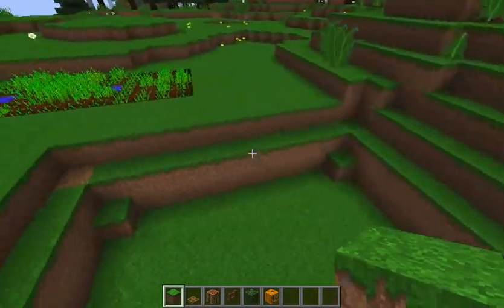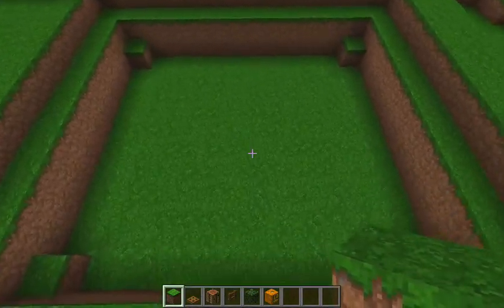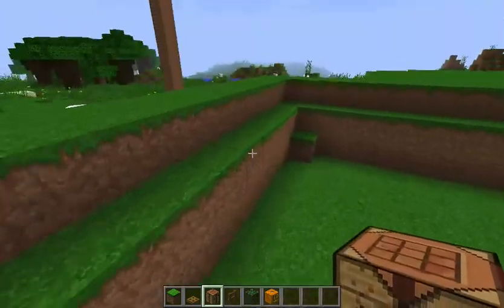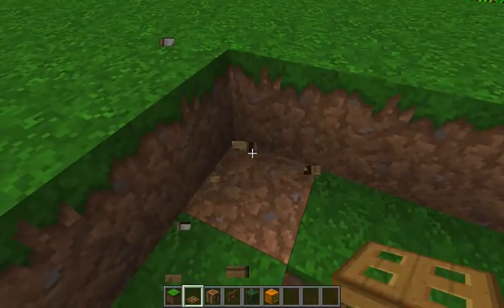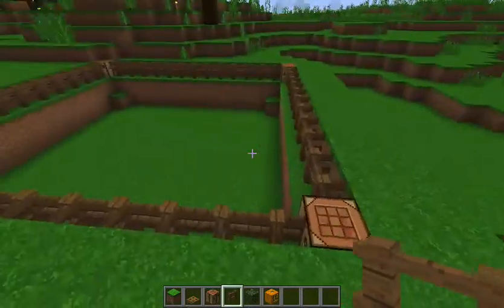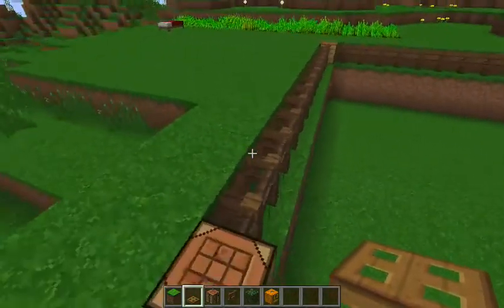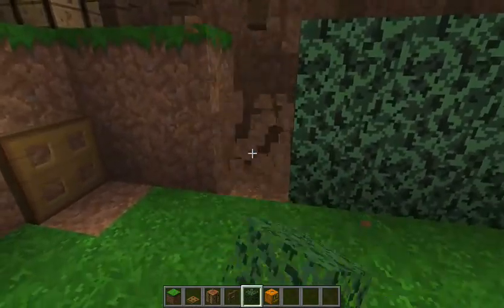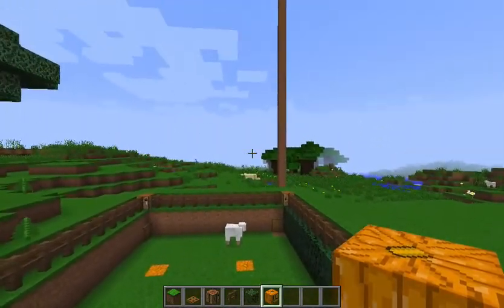Minecraft Cow Farm Tutorial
This is a starter design that is easy to use and functional in a new survival world.